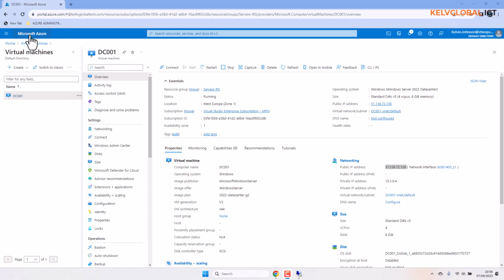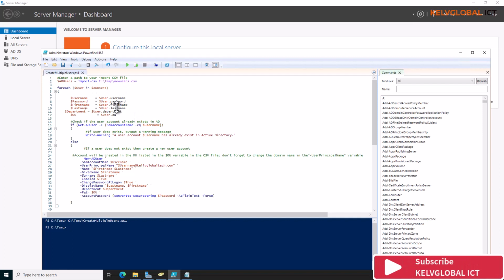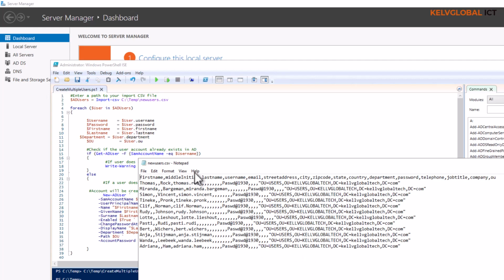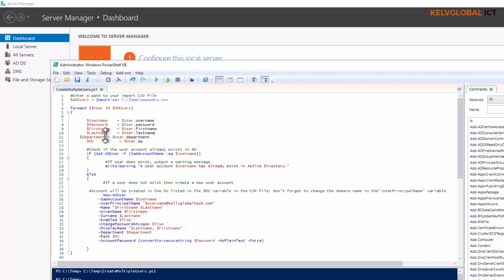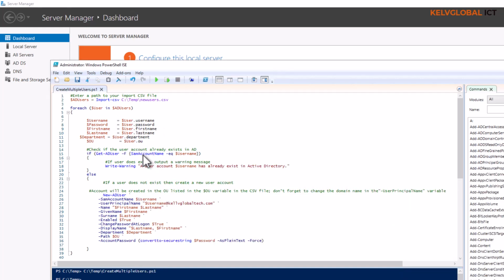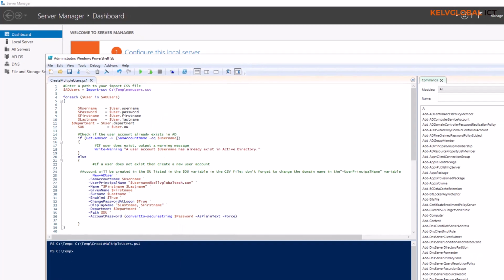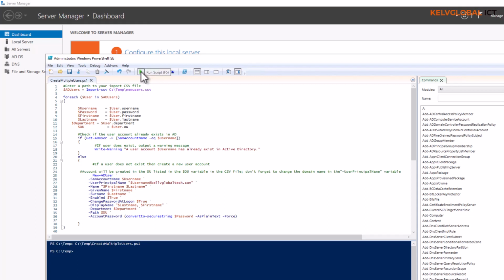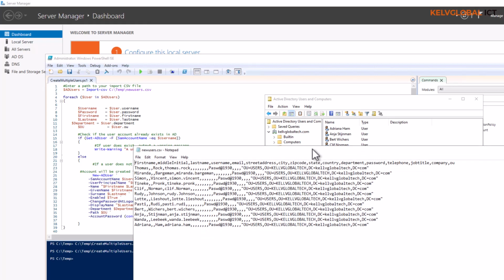How to Create Multiple Users in Azure Windows Server 2022 using Powershell Script with .csv file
In this video, we are going to show you how to create multiple users in Azure Windows Server 2022 using Powershell Script with a .csv file. By using this technique, you will be able to create multiple users with the same credentials, and each user account will have their own set of files and folders.

This technique is helpful if you need to manage multiple users who have access to different parts of the system, or if you need to share files between multiple users. By using this method, you will be able to save time and money by creating your users and files manually rather than using a cloud-based storage solution.

This video is a helpful guide that will show you how to create multiple users in Azure Windows Server